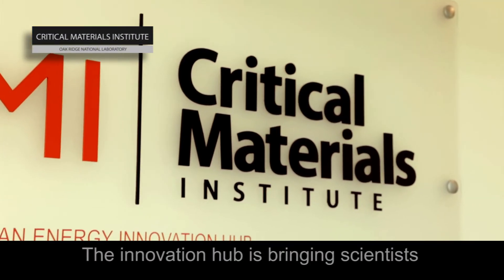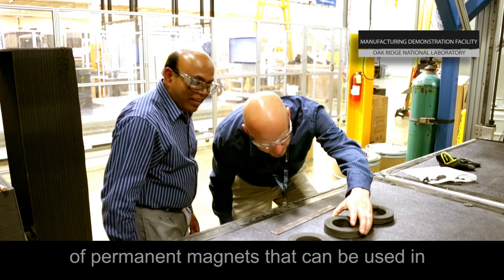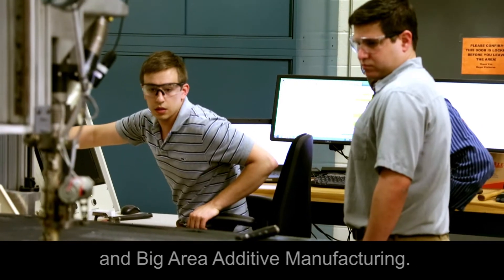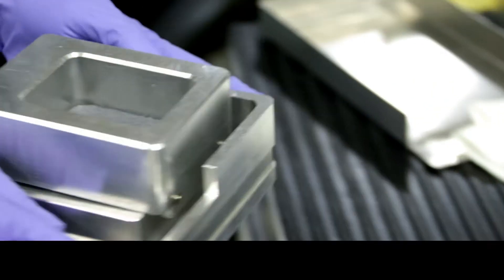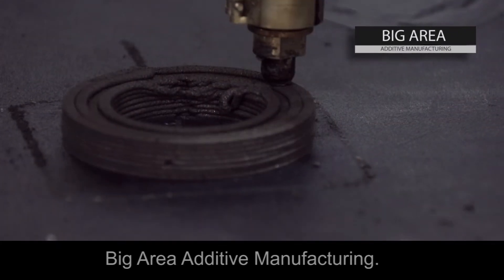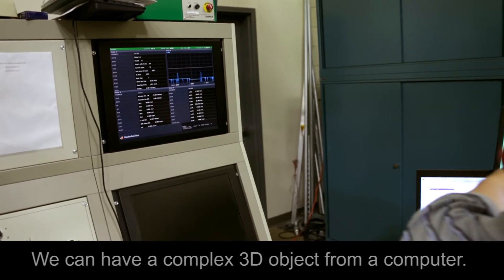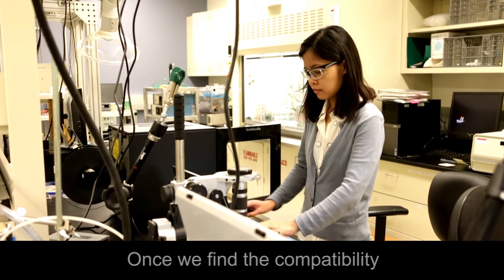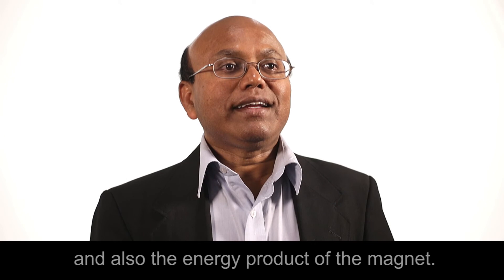3D Printed Magnets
Critical Materials Institute research in bonded magnets